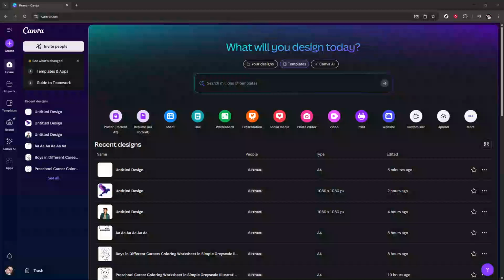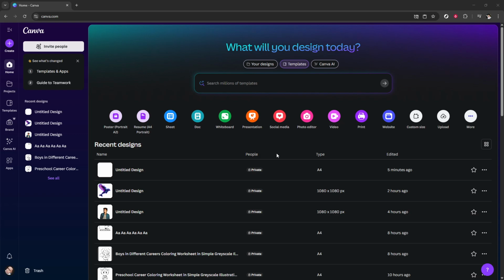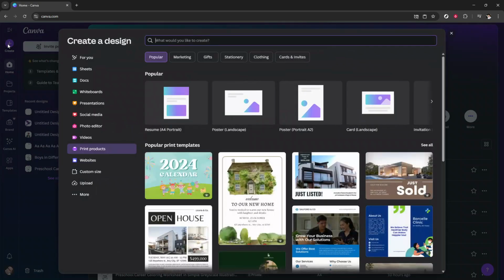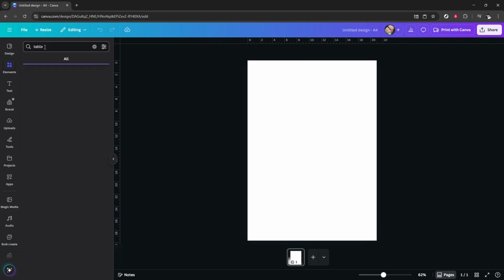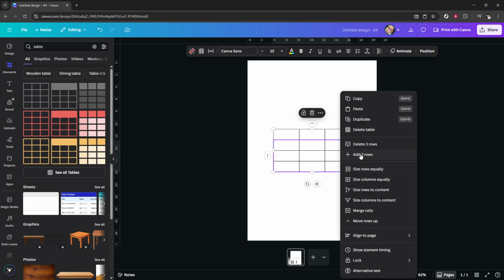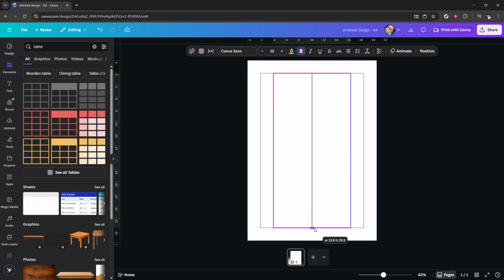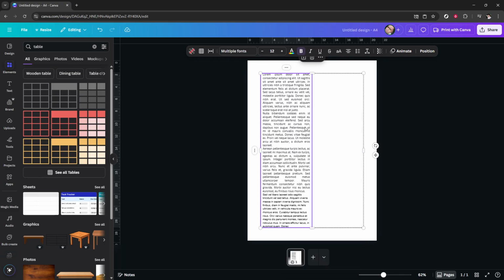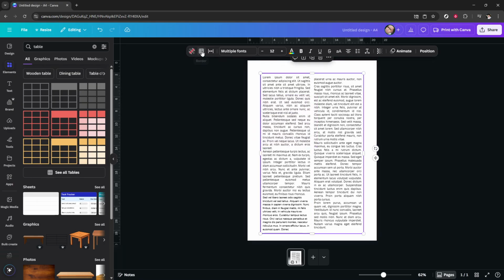How to Easily Create Columns in Canva (Simple Guide)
How to Easily Create Columns in Canva